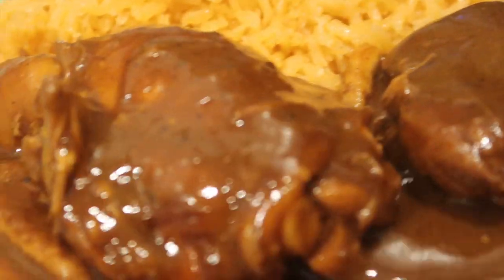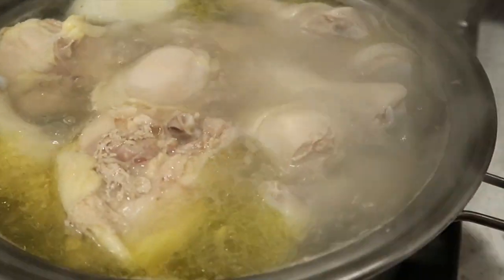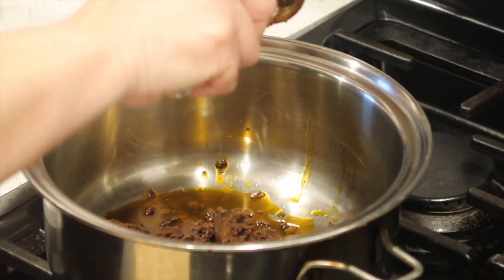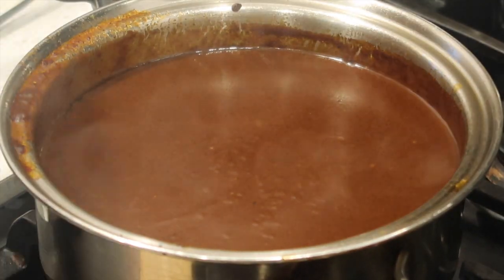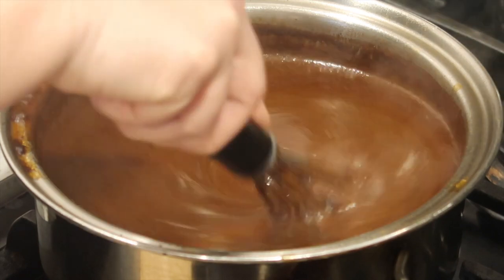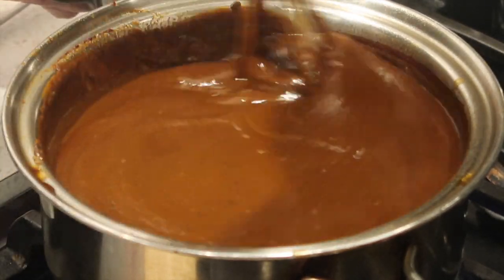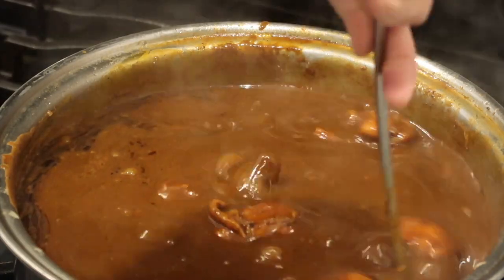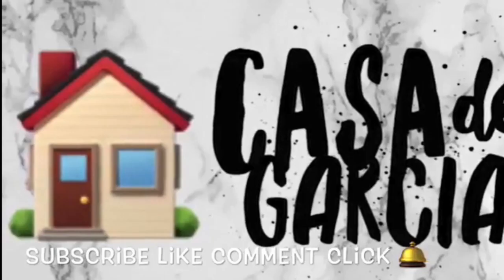How to make easy and delicious mole!😋 Dona maria/Feeding Big family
I have Abigails family so I usually cook big pots so adjust as needed.
I Used about 16 pieces of chicken,
Boil chicken with
about half an onion
1 heaping TBSP minced garlic or whole garlic
some salt to taste.. I don't really measure but id say about couple tsps

once its about cooked (about 30-40 min)
 blend 2 Jars of Dona Maria mole sauce
a few cups chicken broth (From Cooked Chicken)
Tbsp minced garlic
piece of onion
pinch of cumin
2 TBSP chicken bouillon
3 TBSP peanut butter

Then cook chicken together with sauce for about 20-30 minutes on low to thicken and flavor